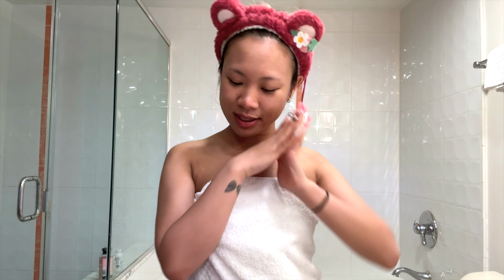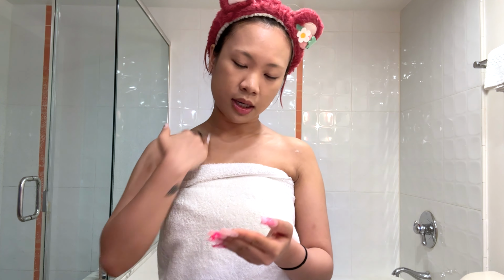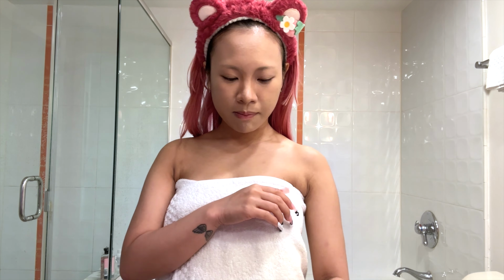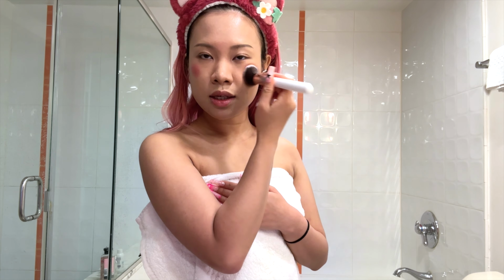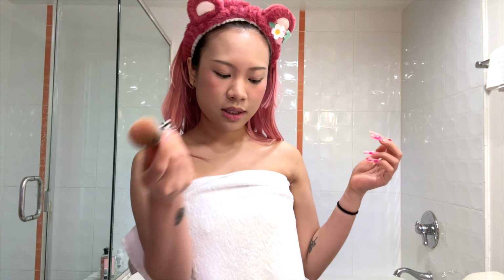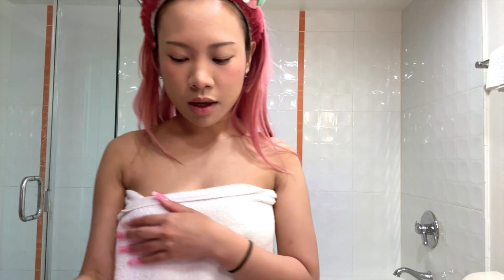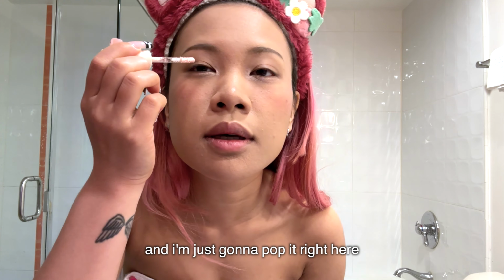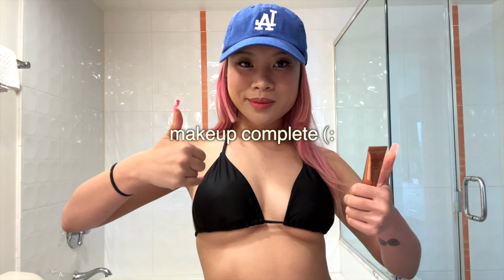Summer Makeup Tutorial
hi pookies! here's my summertime makeup for the pool. i hope you're having a wonderful summer!!!